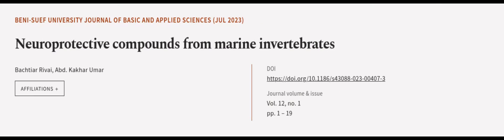Neuroprotective compounds from marine invertebrates | RTCL.TV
### Keywords ###

### Article Attribution ###
Title: Neuroprotective compounds from marine invertebrates
Authors: Bachtiar Rivai ,and Abd. Kakhar Umar
Publisher: SpringerOpen
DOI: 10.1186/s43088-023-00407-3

### Video Timestamps ###
0:00:00 - Summary
0:01:05 - Title
0:01:09 - Outro
0:01:14 - End